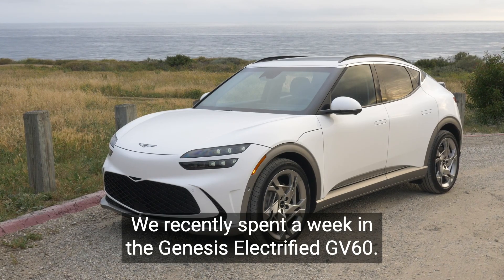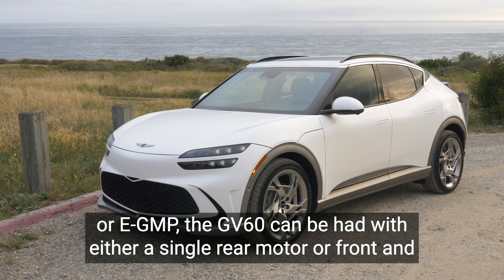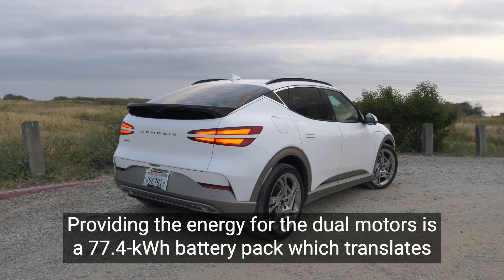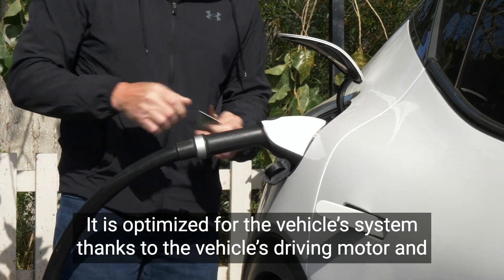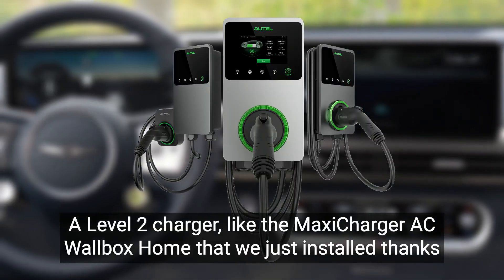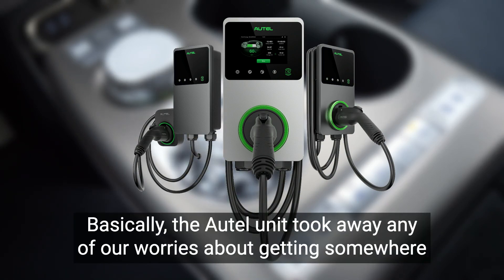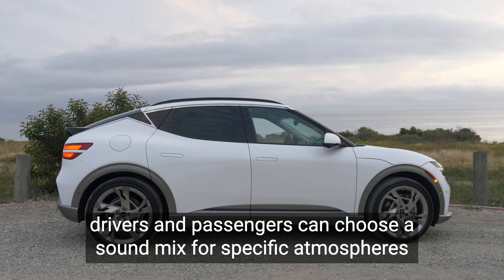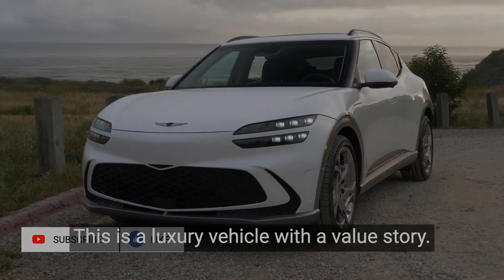News & Reviews - Electric Genesis GV60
The EV Report's quick recap after a week in the electrified Genesis GV60